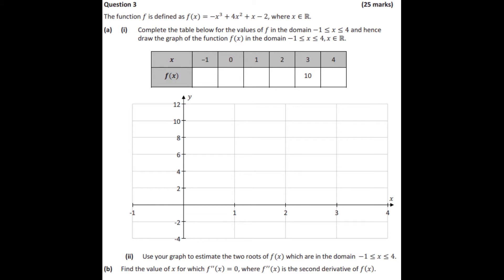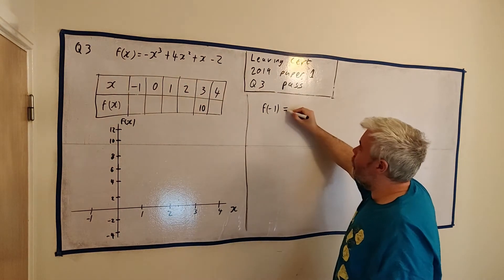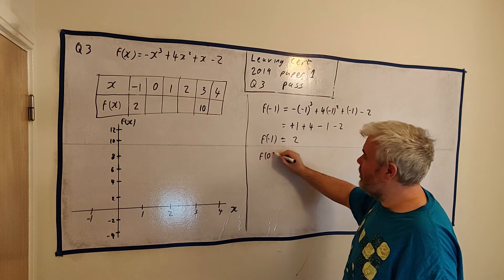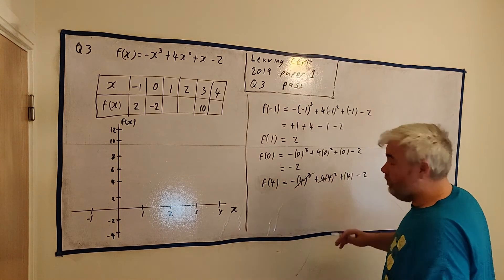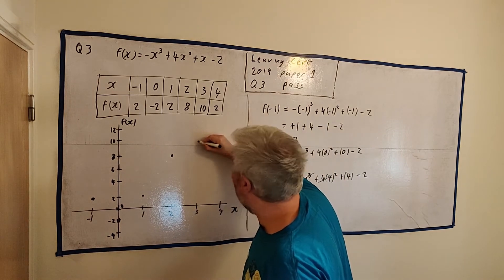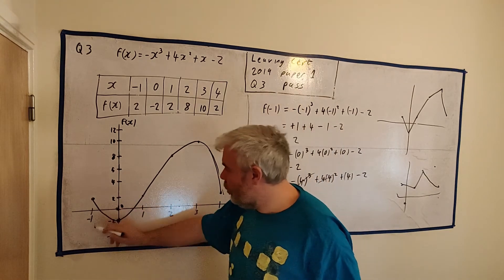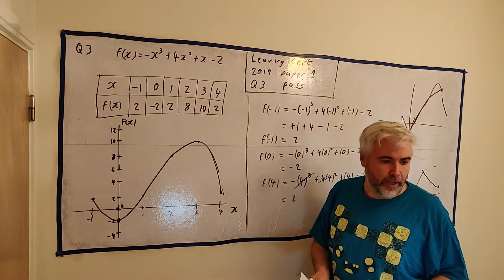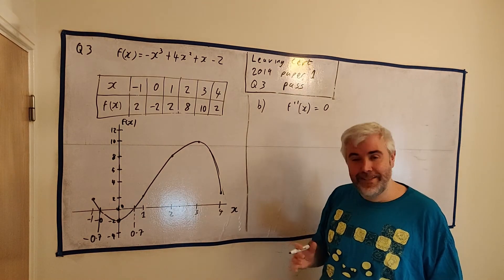Question 3 solutions for 2019 leaving cert Paper 1 Ordinary level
One of the most reliable type of questions to get in an exam. Plotting a function and answering questions about it. You will also need to differentiate in part b